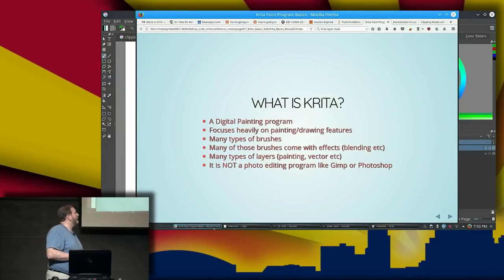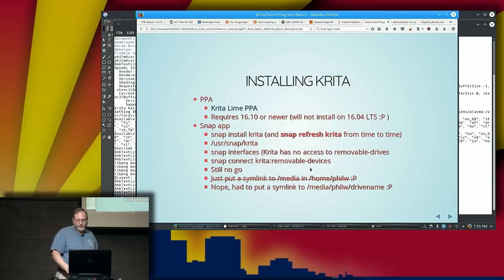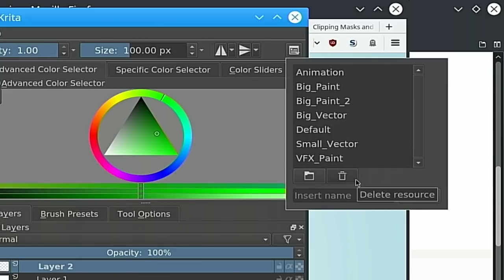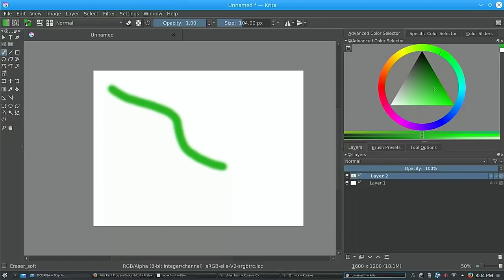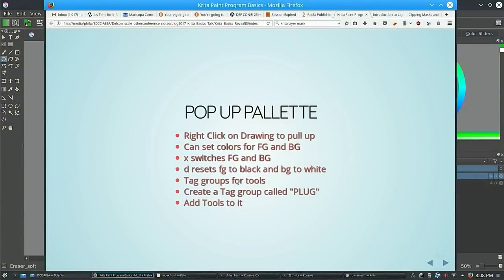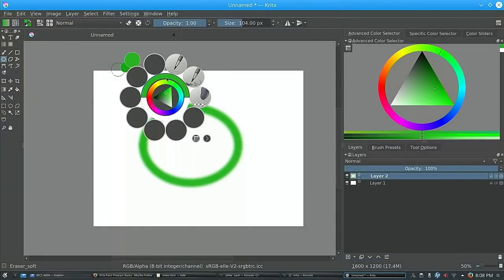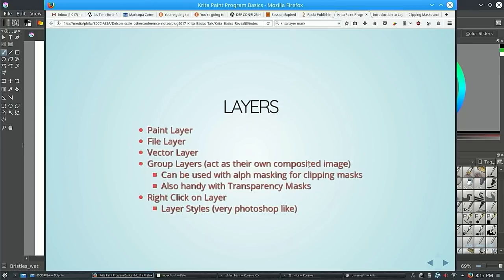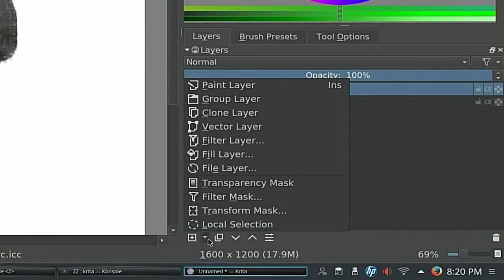Phil Waclawski: Krita Basics - Tools, Layers, Coloring etc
Presented to the Phoenix Linux Users Group (PLUG) on July 13th 2017 by Phil Waclawski.

Description: Krita is a powerful painting program, designed for graphic designers and general artists. Phil will introduce the basic features it provides, along with some special filters, including G'mic.

Biography:
Phil has been a faculty member, focusing on open source software at MCC for nearly two decades.

Phil teaches a variety of courses, including MySQL Database, PHP, Python, Javascript, HTML 5 and CSS, Linux OS, Internet Server Set up and more.

This summer, Phil will once again be offering a "MCC Multimedia Madness" summer camp for 6-8th graders. Over the two weeks I will cover a wide range of open source software, including GIMP, Inkscape, Krita, Audacity, Blender, Hydrogen Drum Kit, Tux Guitar, Openshot, Linux Multimedia Studio, work with green screen and more.

For hobbies, Phil has too many. Blacksmithing, archery, Leatherworking, Wood Working, Jewelry, Sound Recording/editing and SCUBA diving. Phil is also learning to play the Bass.

Phil has been using linux at home for desktops and servers since 1994.